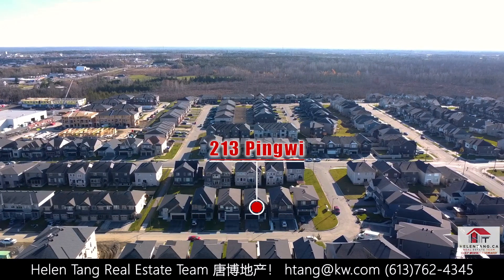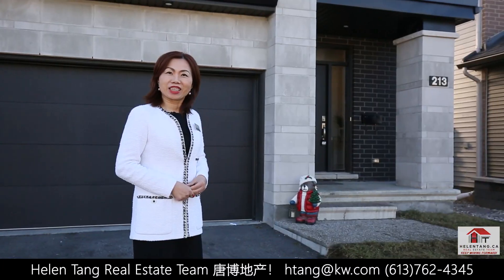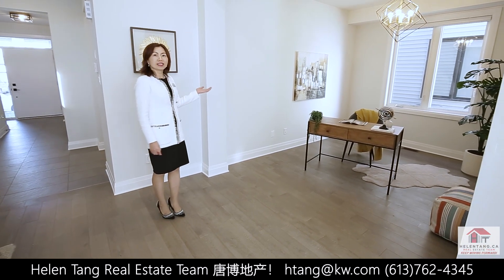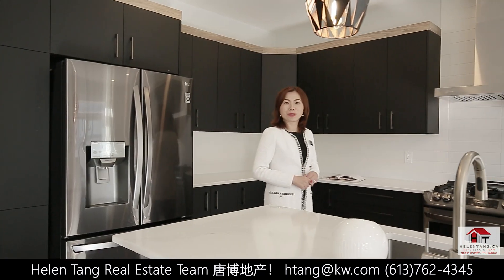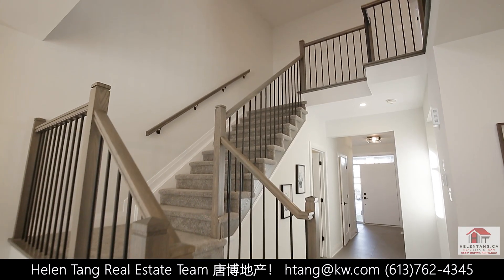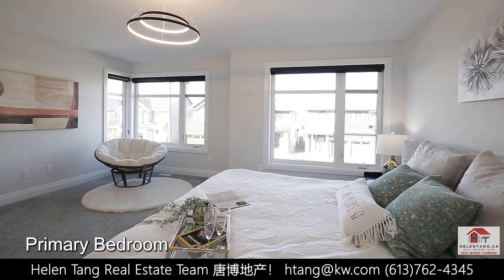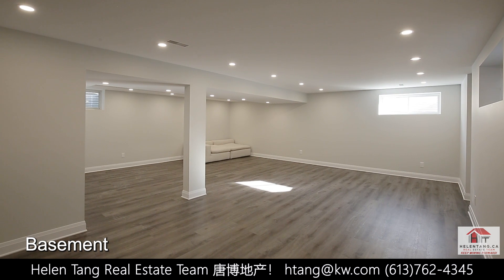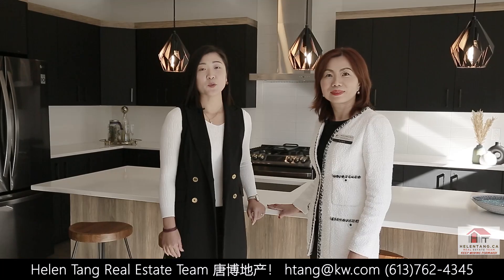213 Pingwi pl: Shows like a model home! located on a quiet street in the vibrant Findlay Creek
Shows like a model home! This popular Richcraft Baldwin model has about 3500 sqft of finished space, with a fully finished basement & Luxury features throughout. Wide door welcomes you into the house with a bright foyer, upgraded tiles, beautiful hardwood flooring, 9 ft ceiling and LED spotlights throughout the main level. Chef’s kitchen with stylish black S/S appliances, quartz counters, and an extended island with breakfast bar is open to the spacious great room boasting a gorgeous floor-to-ceiling accent wall w/ a gas fireplace. The elegant staircase with sleek railings leads to the 2nd level with 4 generous bedrooms + LOFT, 2 full baths and a laundry. Bright primary room features a walk-in closet & a spa-like 5-pc ensuite with a water closet. Fully finished basement includes a bathroom & a large recreation rm, which is great for entertaining. South-facing backyard w/ PVC fence built in 2022. Great Location: quiet street, Minutes to parks, shopping, schools & trails.